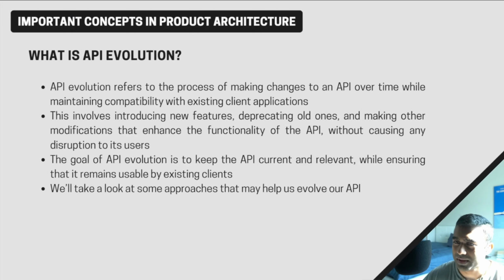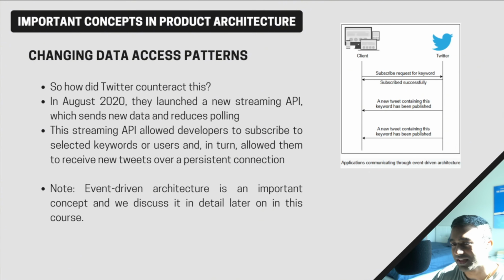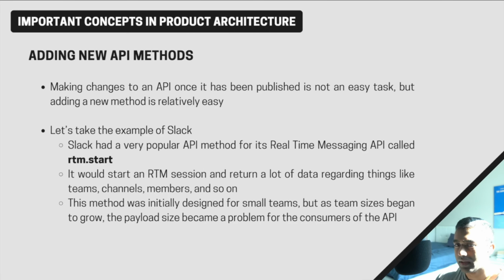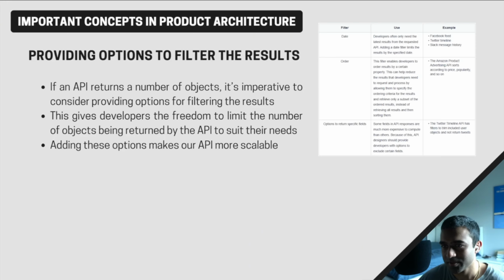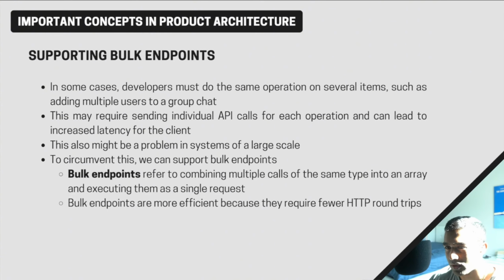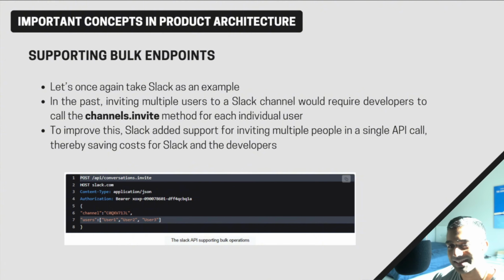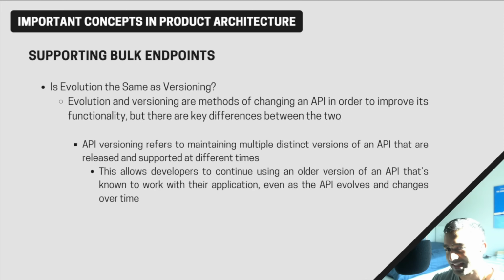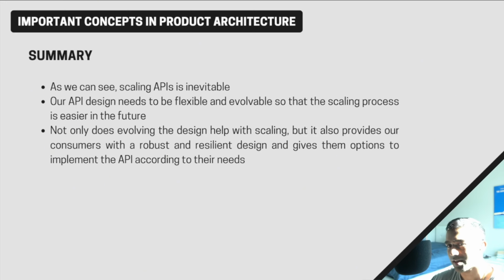Evolving an API Design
Let's learn about how we can help our APIs with scaling by carefully evolving our API design.

0:00 - Introduction
0:13 - What is API evolution?
0:51 - Changing data access patterns
01:50 - Adding new API methods
03:18 - Providing options to filter the results
04:22 - Supporting bulk endpoints
07:28 - Summary & outro